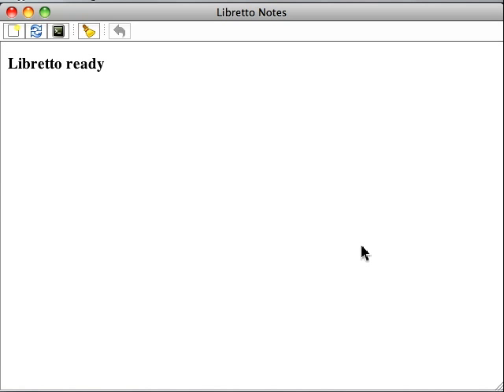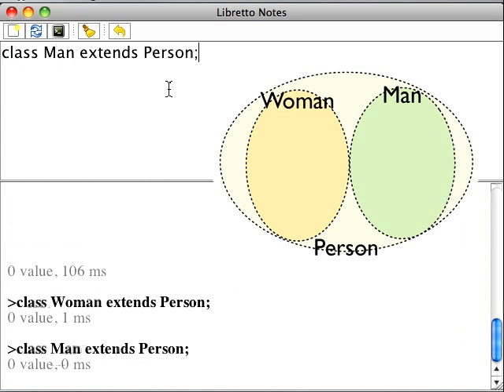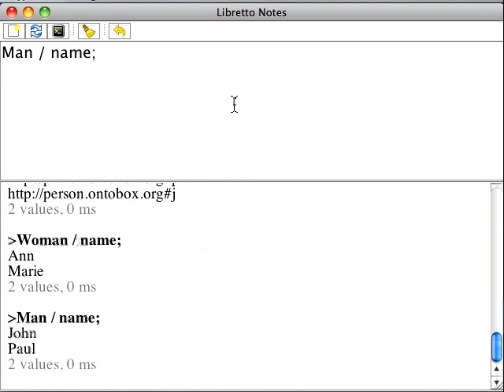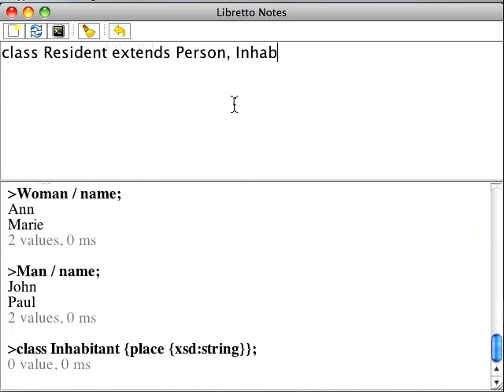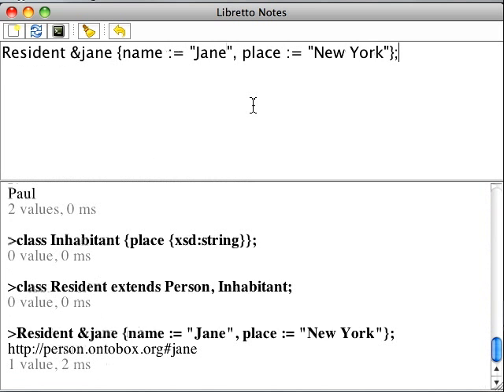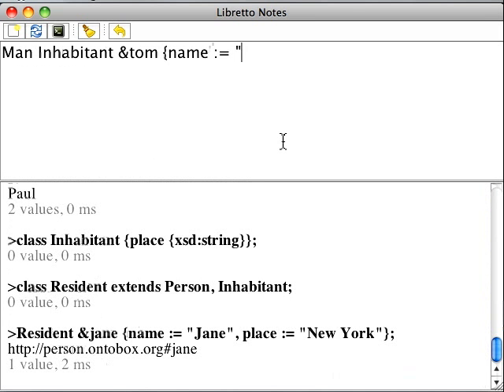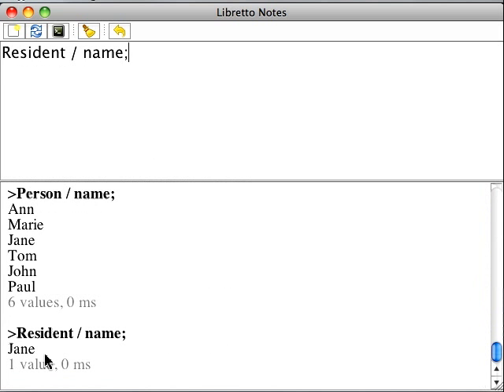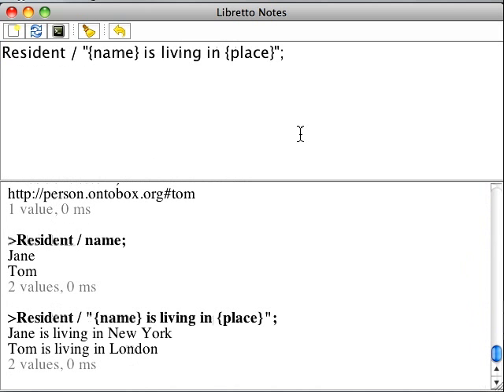Libretto. Lesson 4. Inheritance and Class Hierarchies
In this lesson we show how to construct object models using Libretto's multiple inheritance.